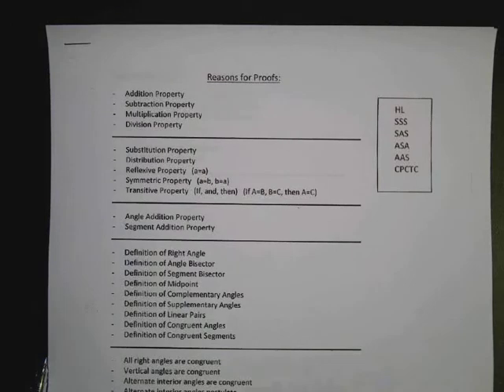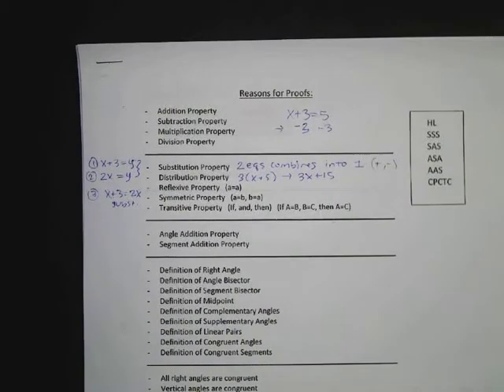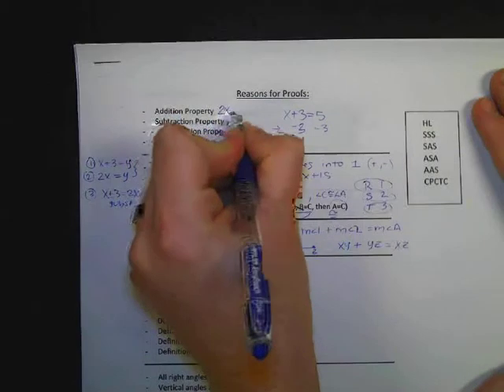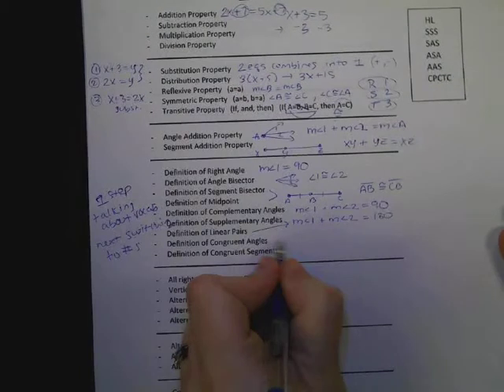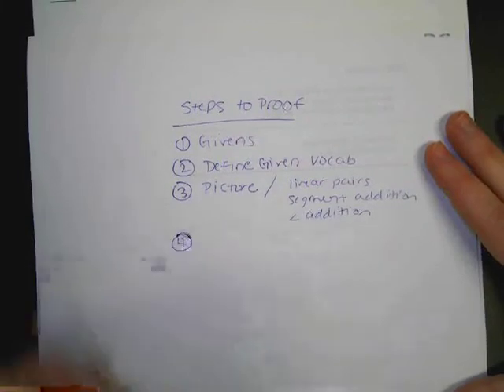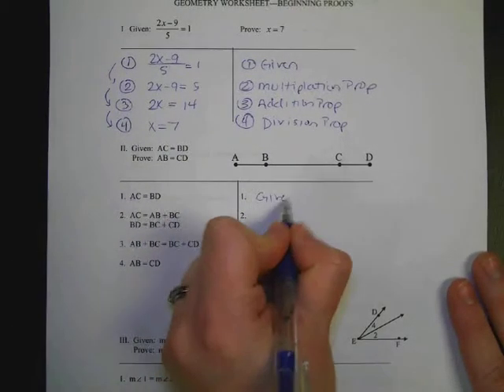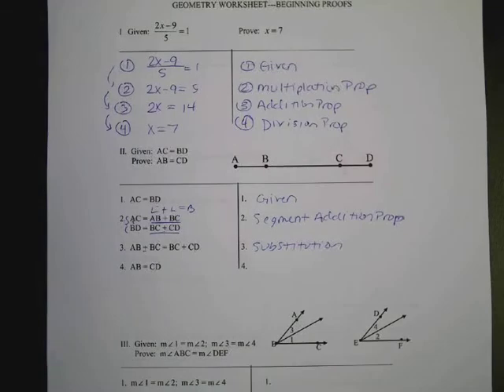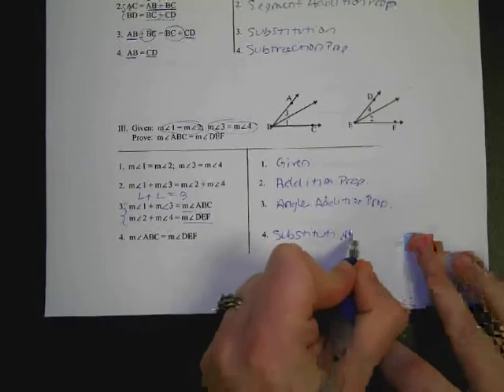Beginning Proofs Explanation